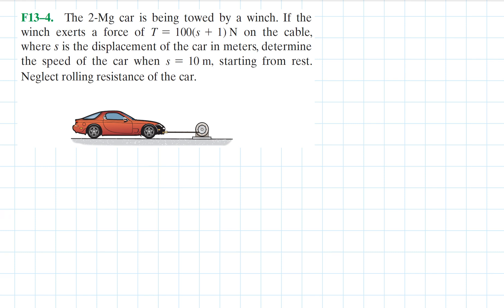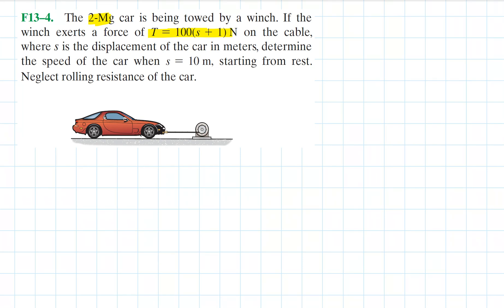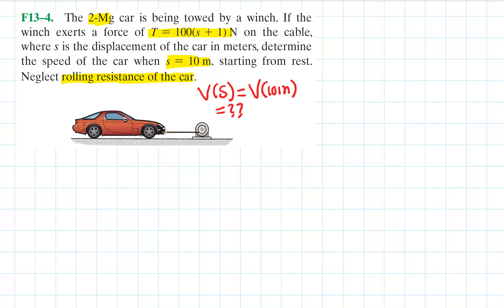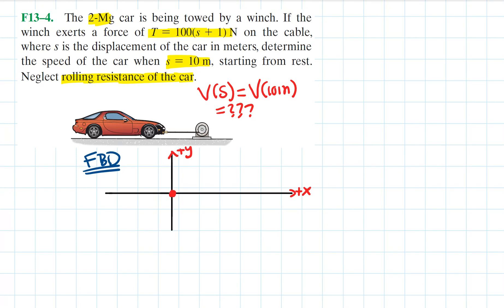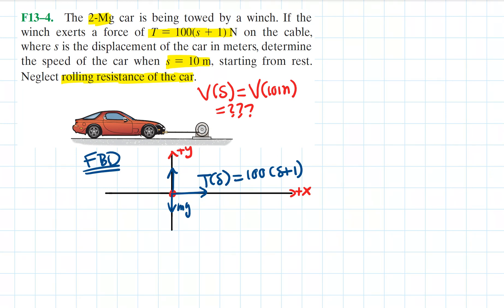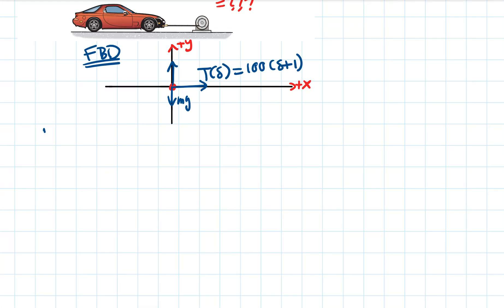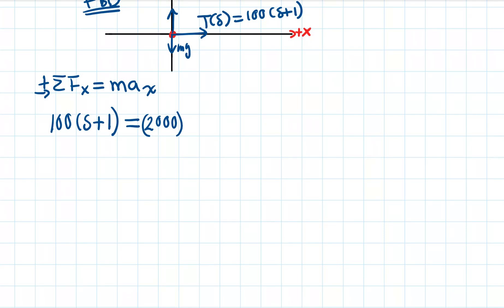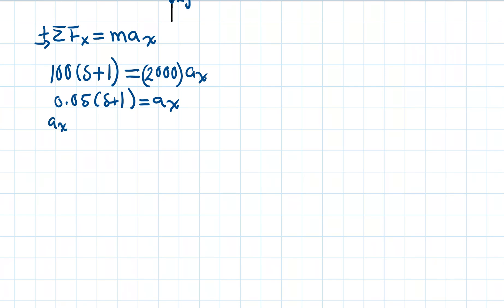Chapter 13 kinetics of a particle: force and acceleration | Engineering Dynamics | F13-4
Kinetics of a Particle: Force and Acceleration
Engineering Mechanics: Dynamics
14th edition

FUNDAMENTAL PROBLEMS
Page 128
F13–4.

The 2-Mg car is being towed by a winch. If the winch exerts a force of T = 100(s + 1) N on the cable, where s is the displacement of the car in meters, determine the speed of the car when s = 10 m, starting from rest. Neglect rolling resistance of the car.